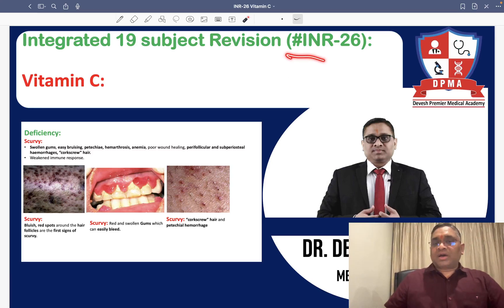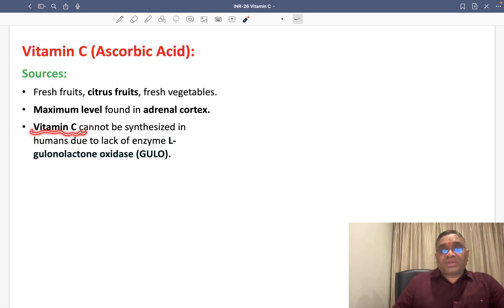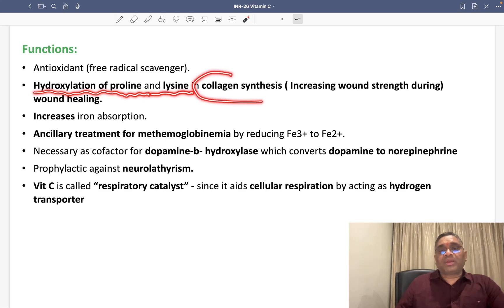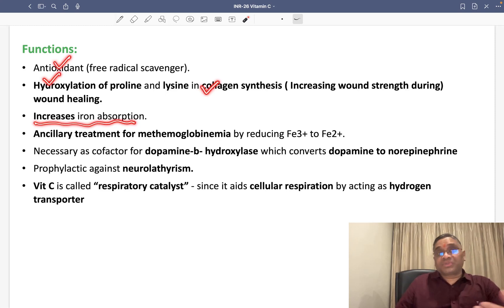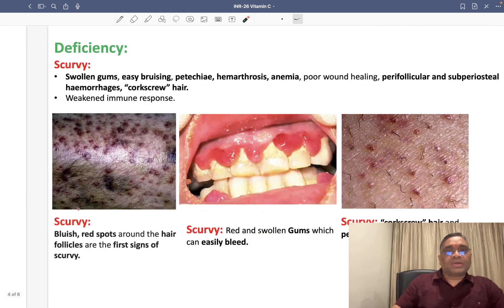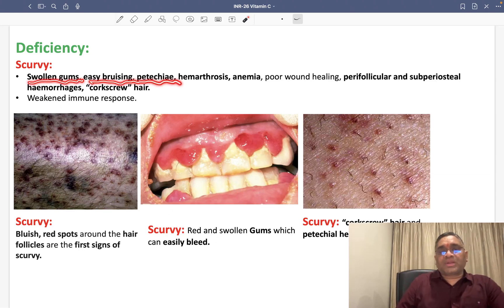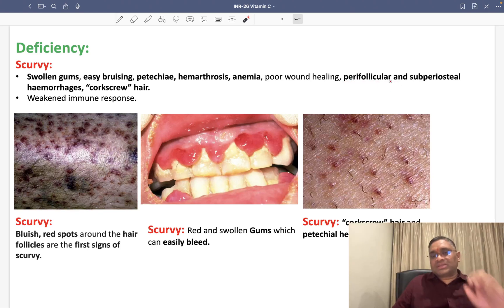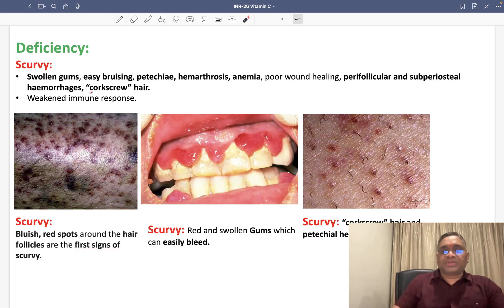🕉 Integrated 19 subject Revision (INR-26): Vitamin C by Dr. Devesh Mishra.